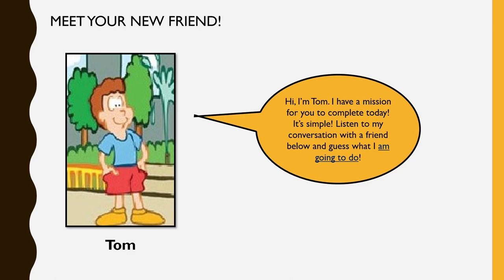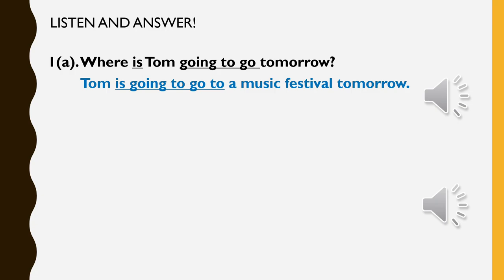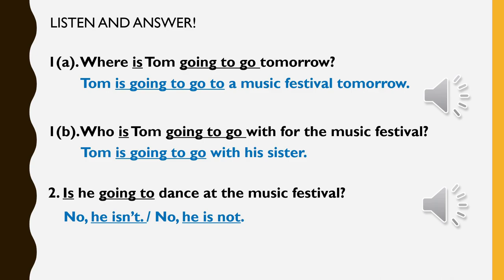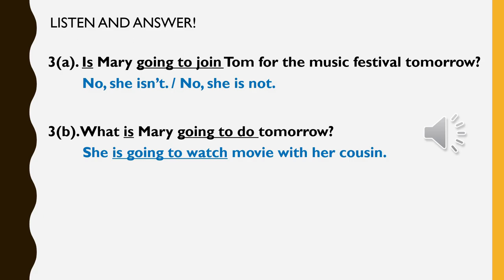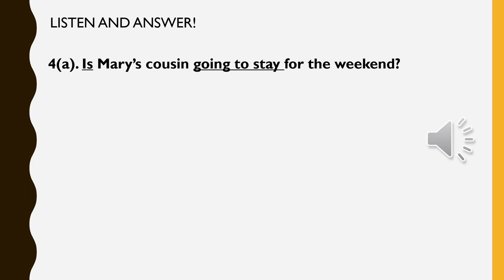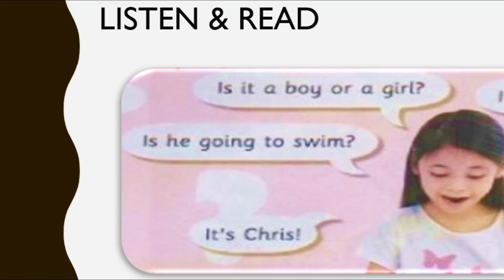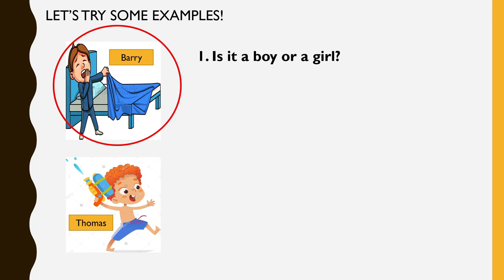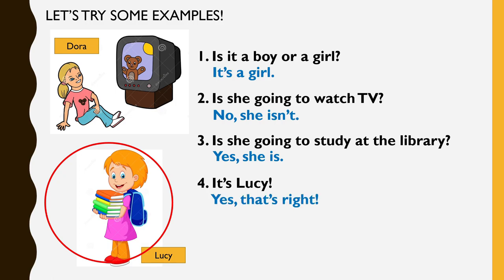GET SMART PLUS 4: MODULE 4 - LET'S PLAY!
This is another subtopic for Module 4: Let's Play. The lesson in the video focuses on listening and speaking and leads to writing skills as well. Students, make sure you find a partner to practice speaking the sentence structures regardless your siblings or your parents. Watch the video until finish only then you are able to complete the whole lesson.